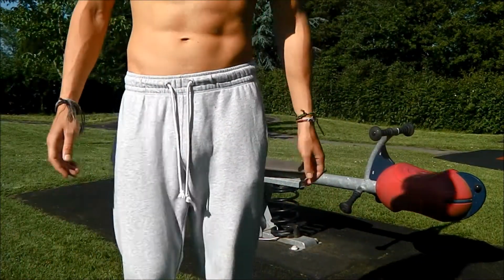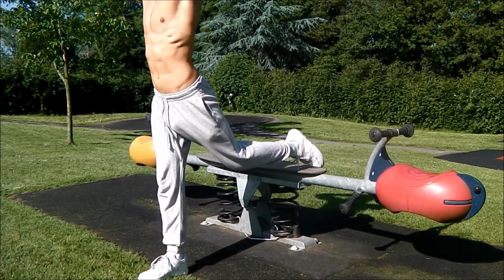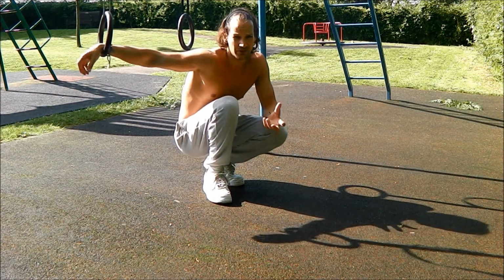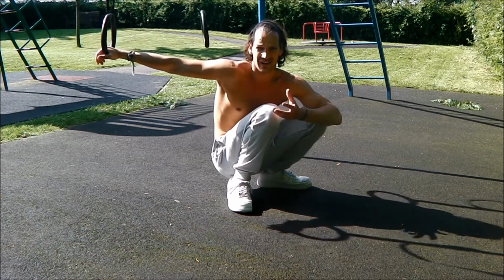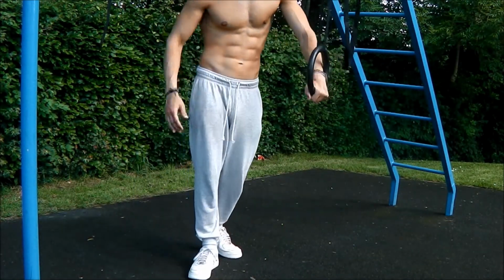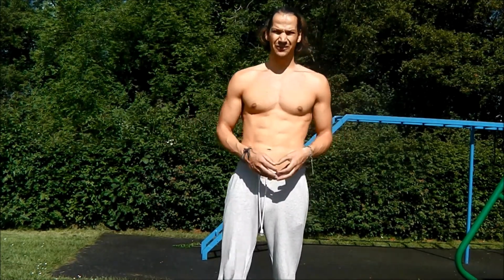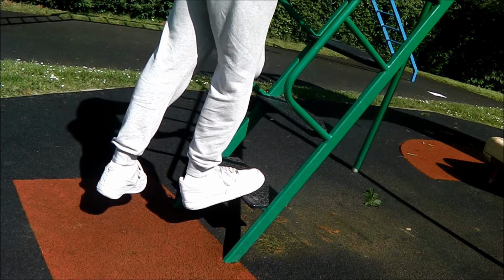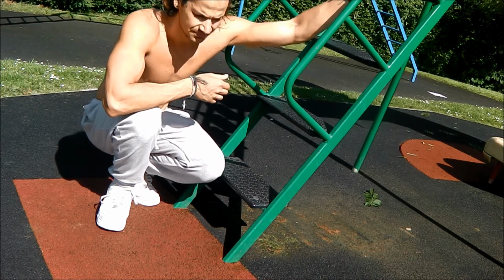TOP 4 Bodyweight Exercises for Legs - Bodyweight Leg Workout for huge legs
Build huge legs with this bodyweight leg workout.
- 11,000 students can’t be wrong!

Huge Bodyweight Leg Workout: Build huge legs with this bodyweight leg workout.  -- Michael Roberts shows you the Best Leg Workout with these Exercises for Legs.

Plant Powered 6 Packs is the definitive online programme showing you how to Build Muscle and Shed fat on a plant based diet. Straight to the point​ with 0 BS.   It provides a proven step by step formula to packing on muscle, shedding fat, and building the body of your dreams. Unlike misleading youtube tutorials, PT’s ingrained in their ways, and bodybuilding magazines filled with Bro Science, Plant Powered 6 Packs cuts through the BS and teaches a natural, complete and step by step guide that will take you from absolute beginner, to Plant Powered 6-Pack Pro.

Huge Bodyweight Leg Workout: Build huge legs with this bodyweight leg workout

In this video I show you 4 brilliant exercises you can use to develop the whole of your legs.  I give you a bulgarian split squat tutorial, hamstring curl tutorial, a calf raise tutorial, and a pistol squat tutorial.  All these exercises are fantastic for packing on mass.  They can be used by anyone at any strength level, and adapted to make the exercises easier or more difficult. They are the best leg exercises for a leg workout at home, and if you are ring training, then these are the perfect bodyweight leg exercises to accompany your workout.